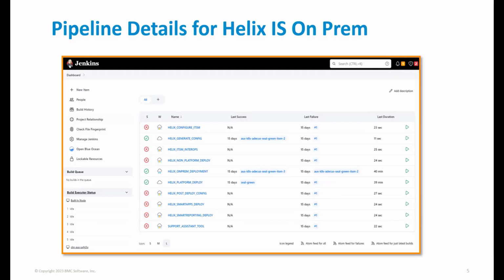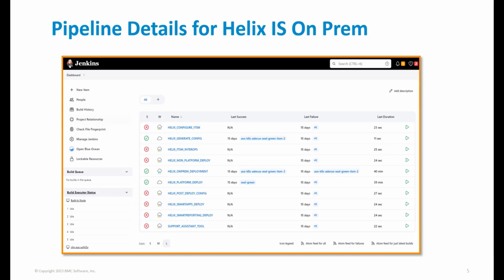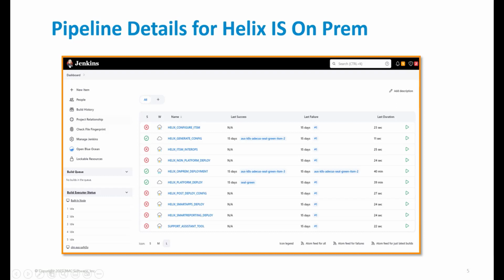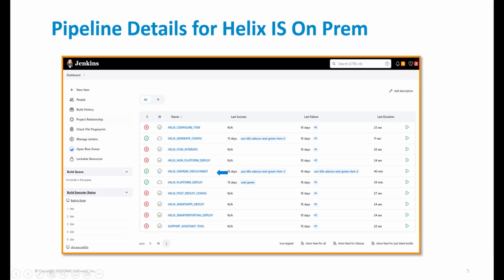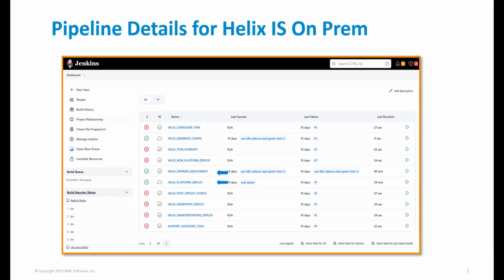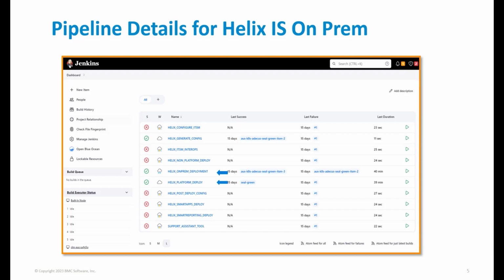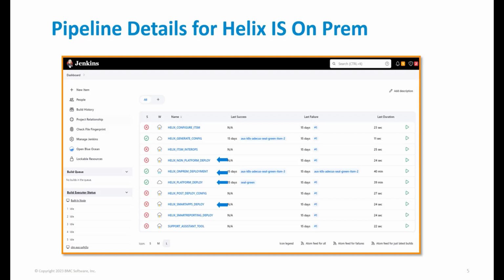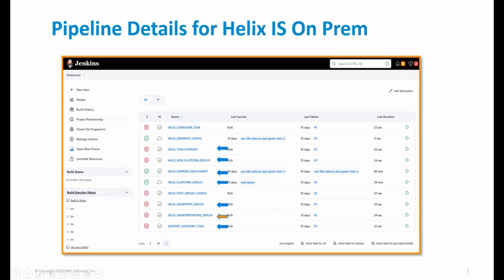BMC Helix Innovation Suite: How-to Deploy On-Prem Pipeline.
In this video there are details explaining Helix Innovation Suite pipelines.

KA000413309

BMC Support
Helix Innovation Suite